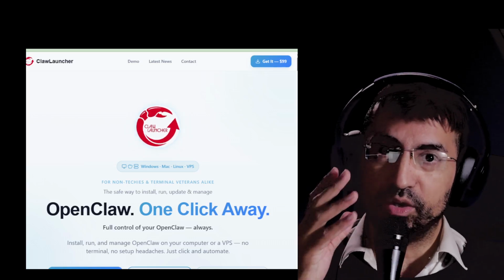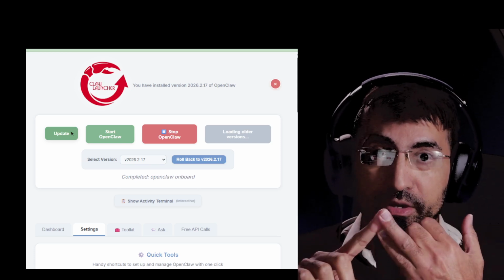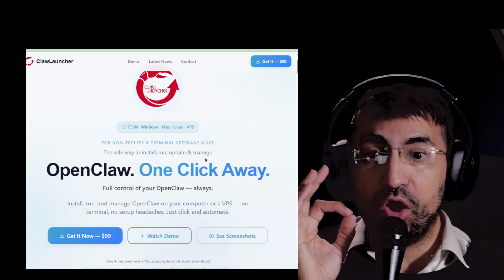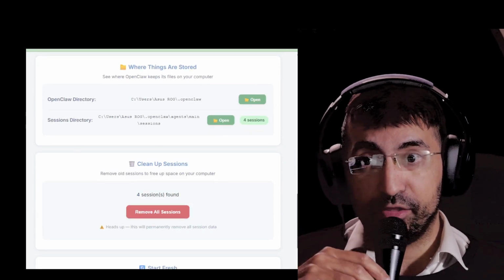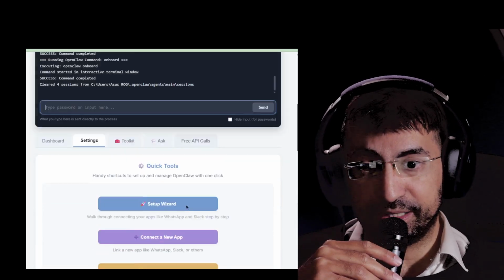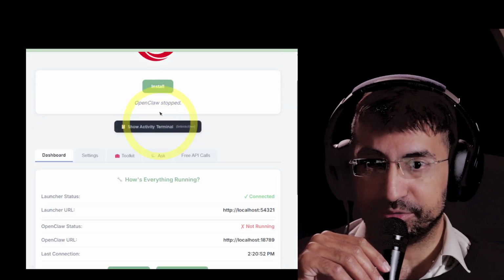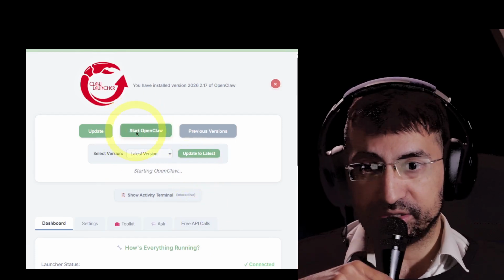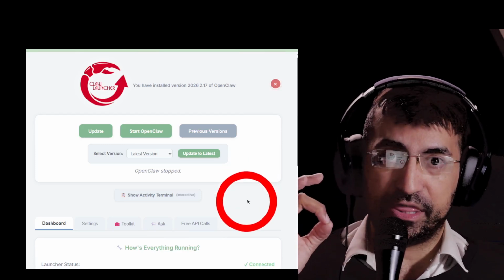How to Install OpenClaw on a VPS in 1 Click? (Linux Ubuntu)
Unlock the power of OpenClaw on your VPS with unprecedented ease! 🚀 This video reveals a revolutionary one-click installation method that will have OpenClaw up and running on your Virtual Private Server in mere moments. Say goodbye to complex configurations and endless troubleshooting – we'll guide you through the fastest, simplest way to deploy OpenClaw, perfect for anyone looking to save time and effort.

Simplify your server management today – watch now and get OpenClaw installed in a flash!